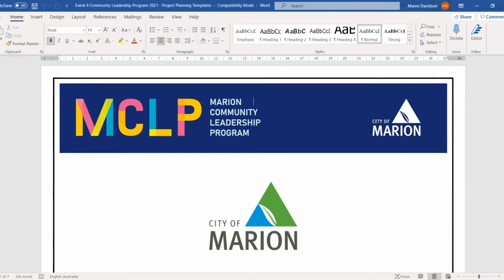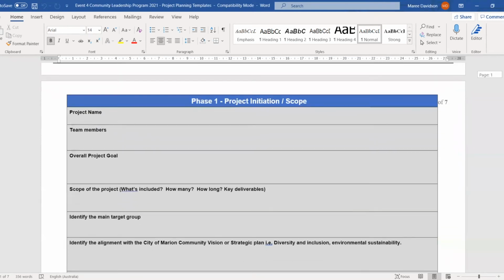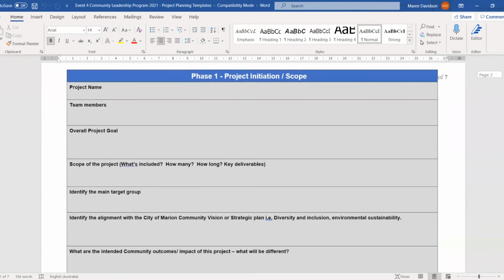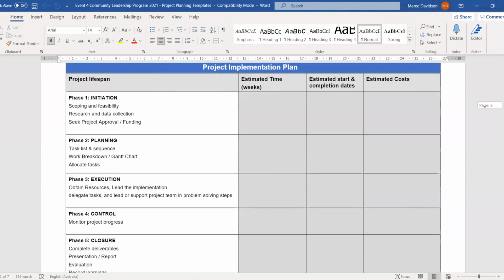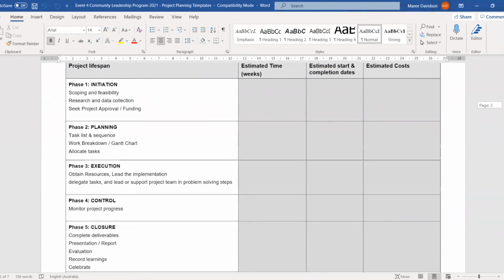Risk Management Clip